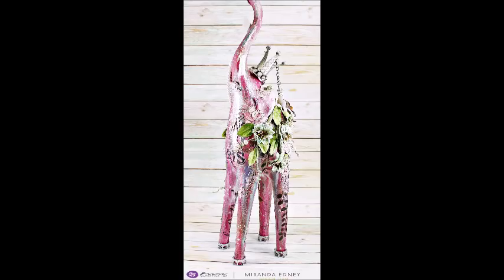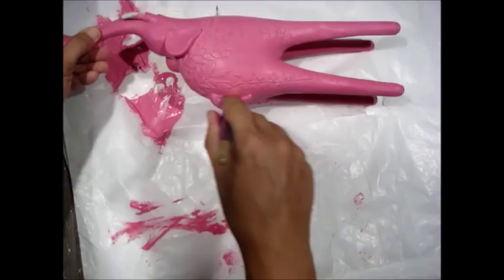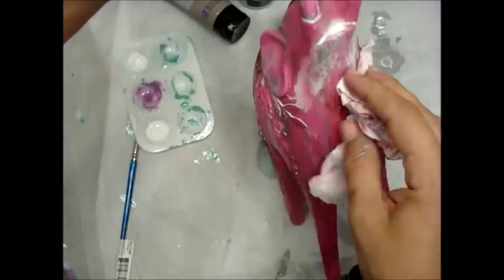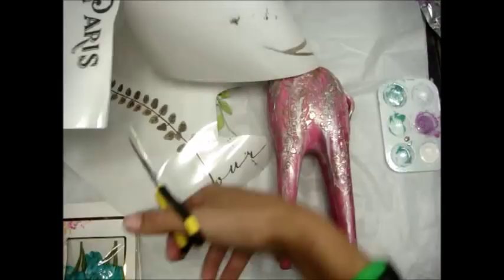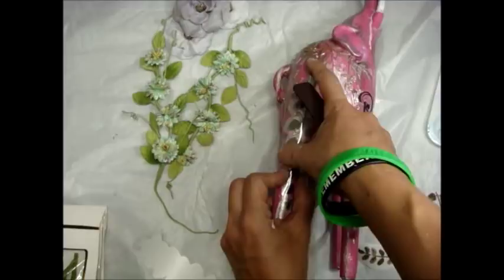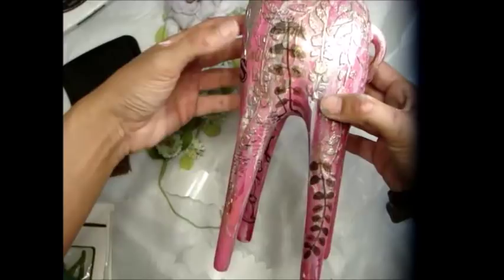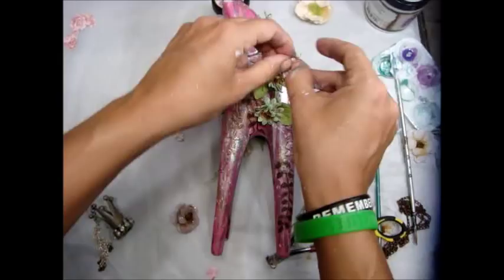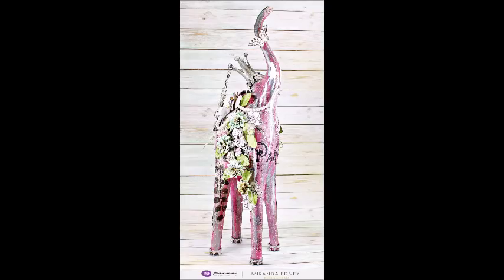Altered Elephant Mixed Media Prima by Miranda Edney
Supply List:
re-design transfers Bonjour Paris-632915
Impasto Paint Raspberry Pink-964566
Art Alchemy Metallique Frozen Berries-965181
Art Alchemy Sparks Mermaid Sparkle-964085
Memory Hardware Pearls 2-991944
Memory Hardware Regalia Crowns 2-992958
Princess Stamp Maia-590833
Planner Glue Pen-589691
Mulberry Mica Flakes-961725
3d Matte Gel-961398
White Heavy Gesso-962951
Button Vine-555498
Rose Quartz Flowers-595050